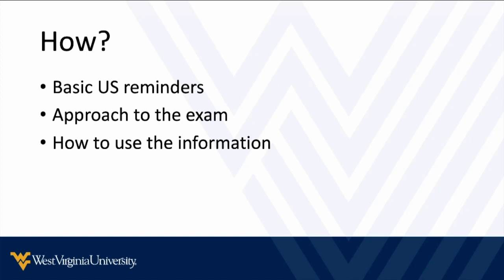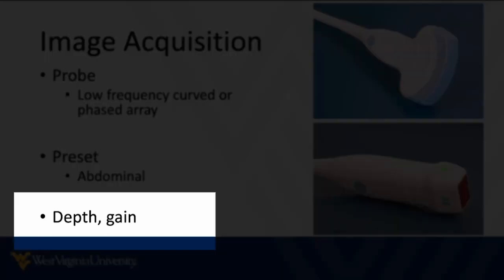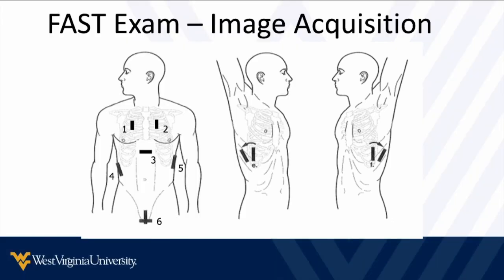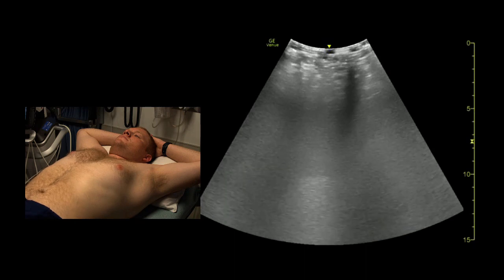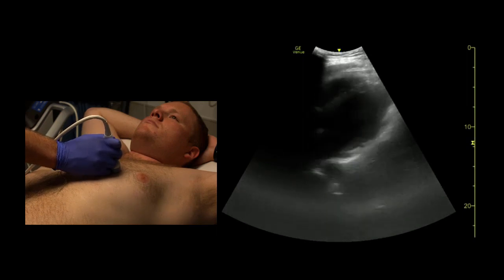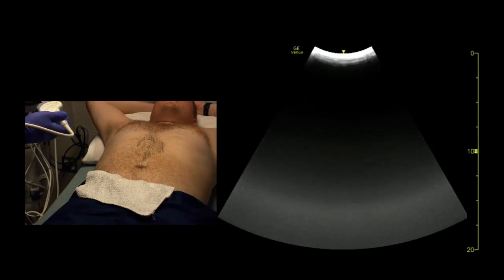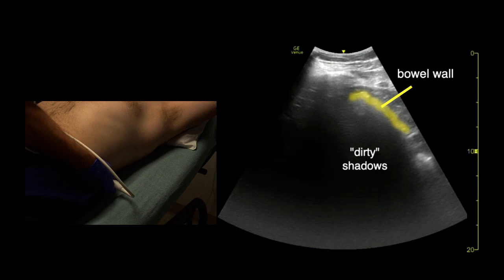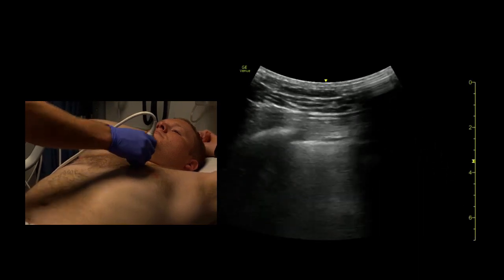POCUS in Trauma 2 - FAST Exam Overview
Reviews technique in performing the FAST or eFAST exam